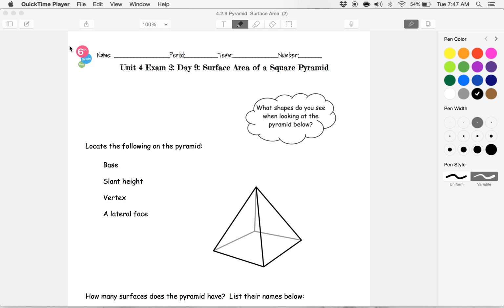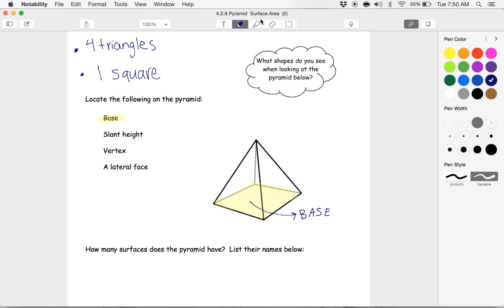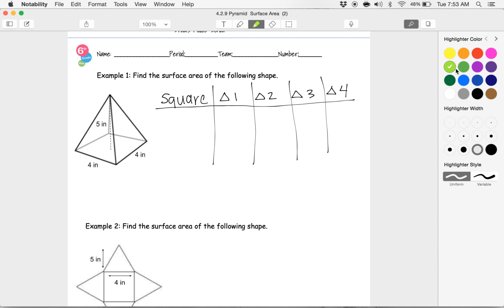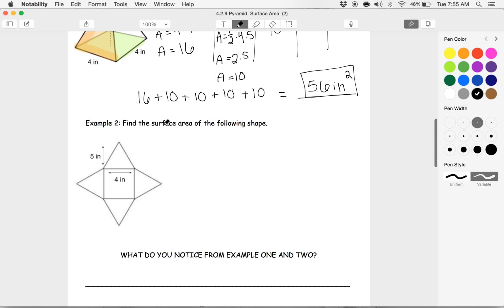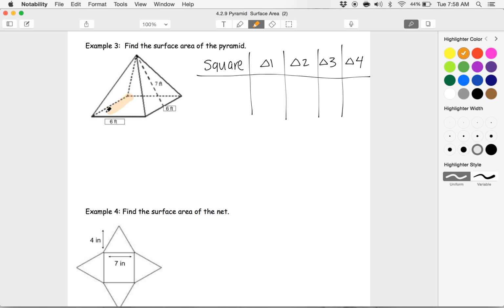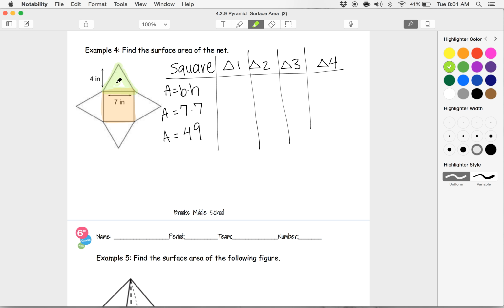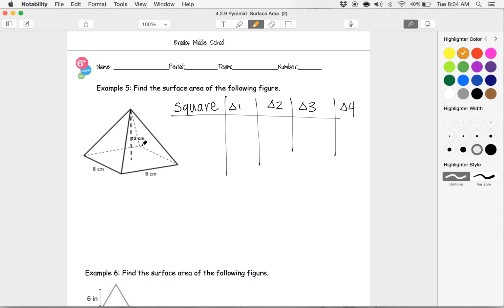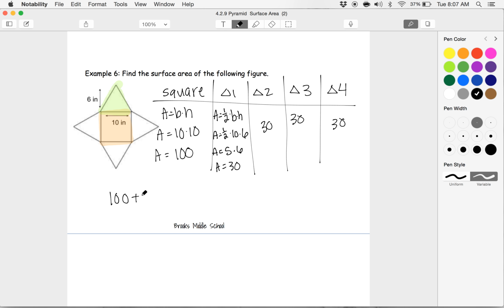Notes 4 2 9: Surface Area of a Square Pyramid